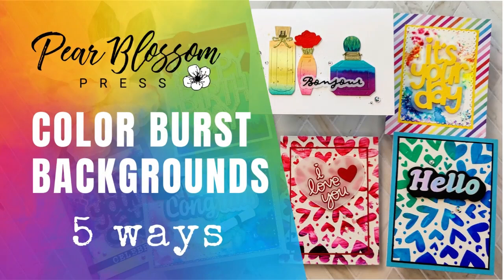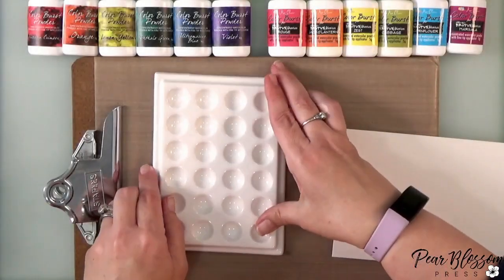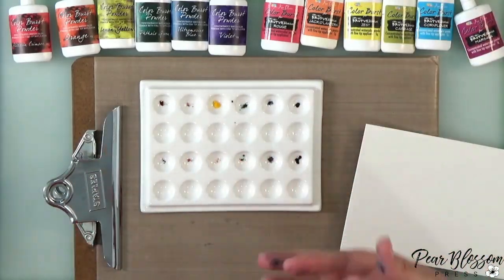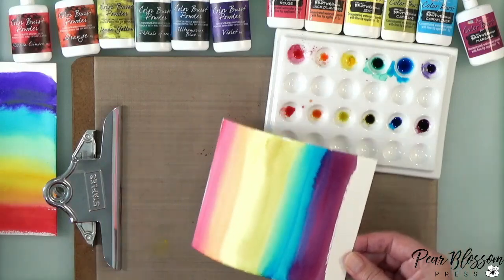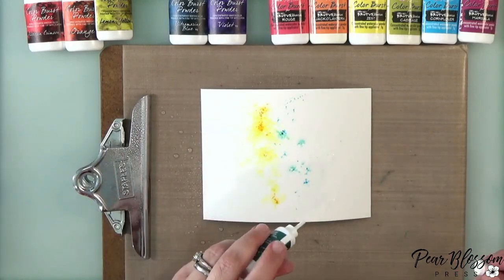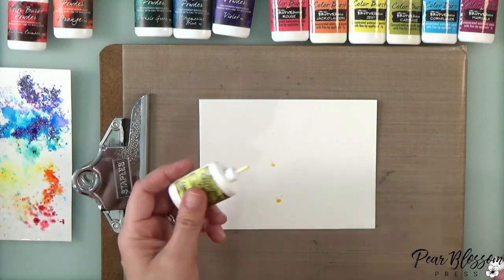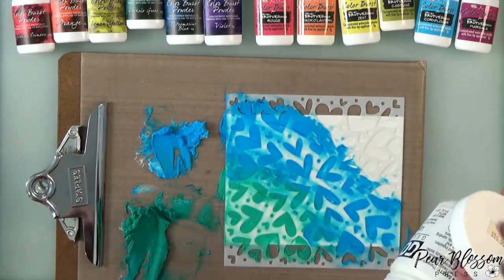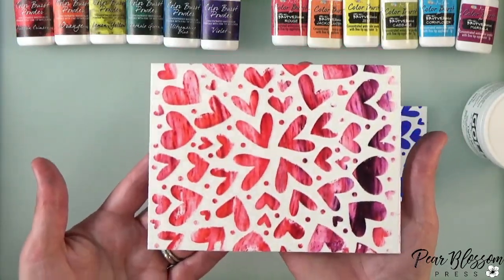Color Burst Backgrounds 5 Ways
So I'm super late with a follow up video from Stamp Wars in January (sorry Nancy :) but I think you're going to enjoy it. I'm sharing five ways to create backgrounds with Color Burst Powders! This is a technique video, so I don't show start to finish cardmaking, but I think it's more fun to see what we can do with backgrounds, so I included a look at finished cards at the end.

It's always a blast, and you never know who the guest crafter will be, or what products they'll be working with (neither do they)! Plus, they throw in sabotages along the way for more fun! Here is the episode I was guest crafting

Need some Color Bursts in your life? Here's a link to the Brights set I used...

I cannot find the Ken Oliver for Brutus Monroe set; I'm guessing it's retired. I do have a link to the big mama set I mentioned in the video though...

To create the finished cards, I pulled lots of dies from my stash. I'm happy to answer any other questions you might have too; just put them down below.